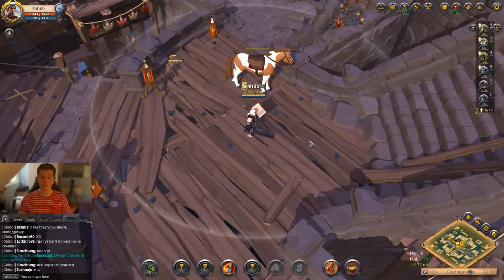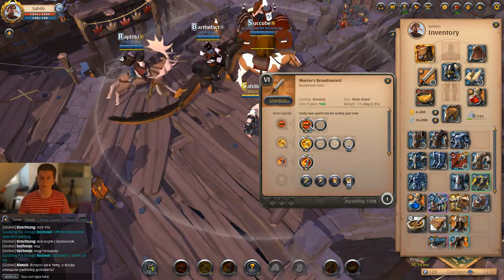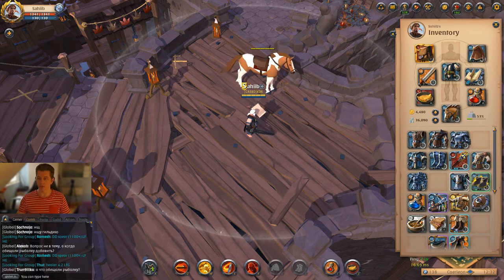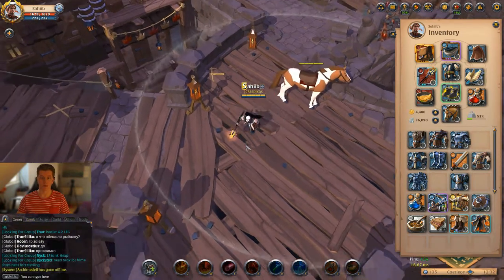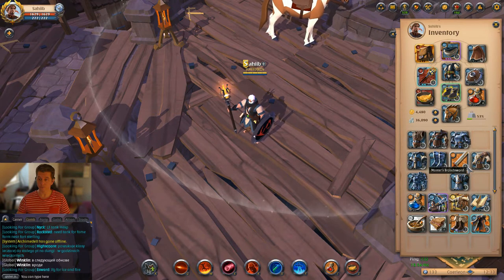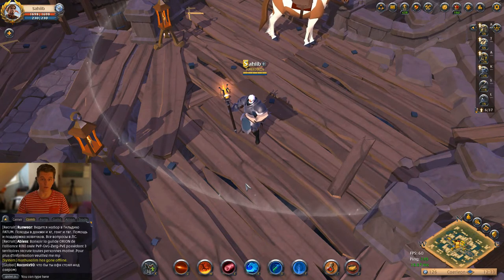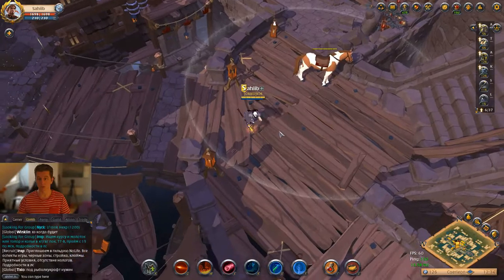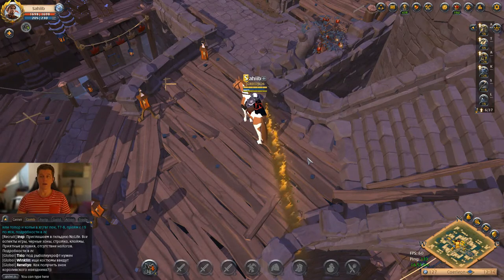Albion Online - Why i am still so in to it?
If you like this game, go here and if you buy, it gets you a free donkey!

Why i still play Albion Online? what next and, one step forward to next video.